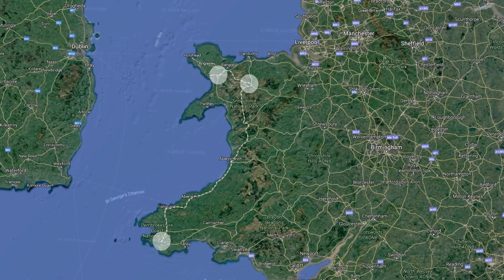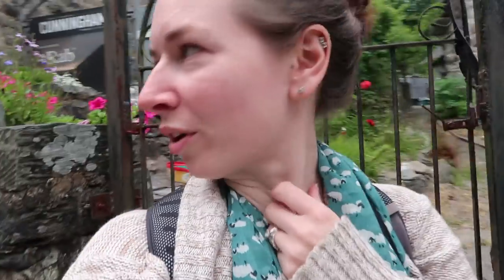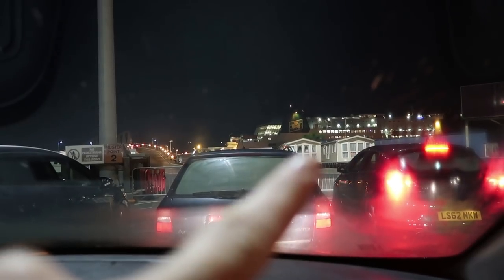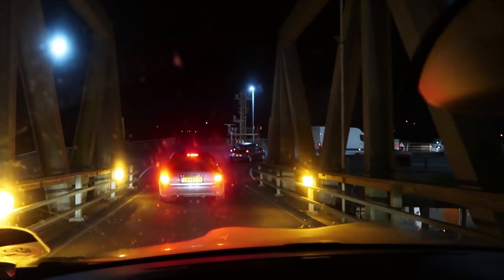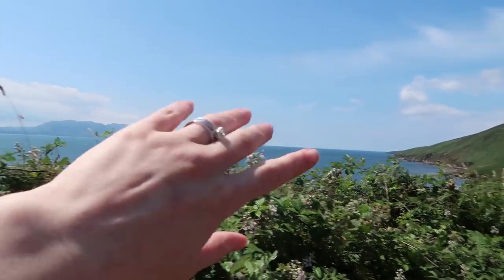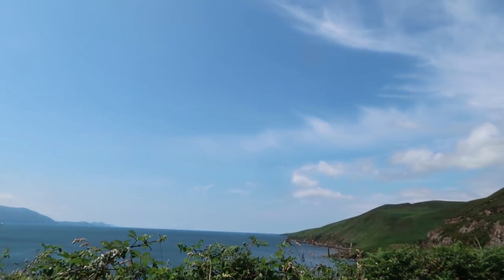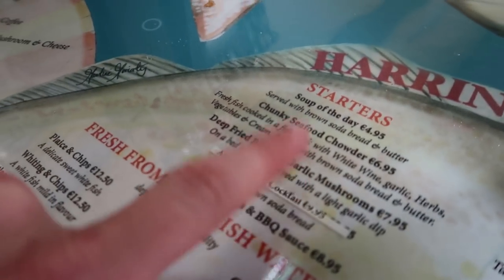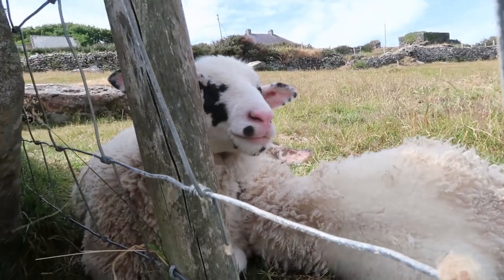American Driving in Ireland 😱 Is Our Rental Car BROKEN?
We finally made it to Ireland! We wanted to drive the Dingle Peninsula, which is supposedly one of the prettiest drives in all of Ireland. In this vlog, we visited the town of Dingle, and drove the Dingle Peninsula loop. Visiting the Dingle Peninsula was one of the must see places in Ireland, and is one of the coolest things to do in Ireland, so definitely go if you get the chance!

We are Caty and Blake Culp! We're a young family starting a brand new life for ourselves in Las Vegas, capturing the memories that create this story called life! ☼

📱 Social Media Profiles (that you should totally follow) ⤵️

We love letters! So feel free to send us some!

THIS VLOG IS RATED : PG (swear @ 4:01)

We are participants in the Amazon Associates Program, an affiliate advertising program designed to provide a means for sites to earn advertising fees by advertising and linking to amazon.com - Anything you buy through our link helps fund our vlogs, and allows us to put out more quality, consistent content for you guys! Use the link below to shop on Amazon, and give us a small kickback. ❤️